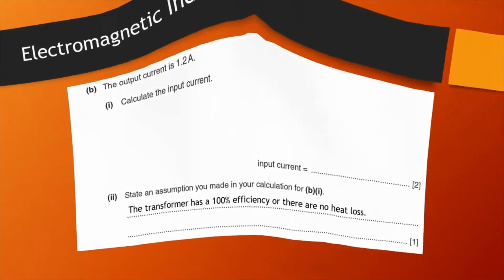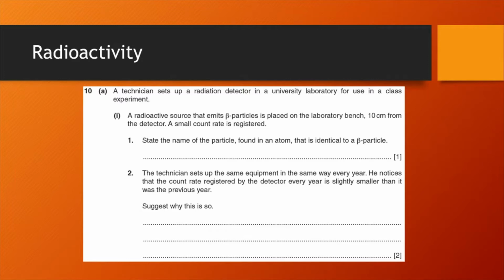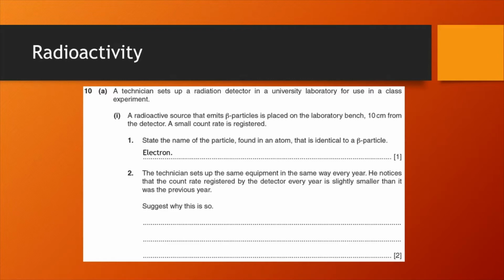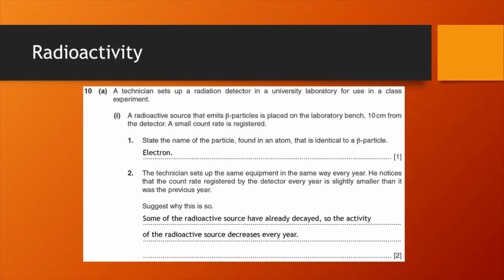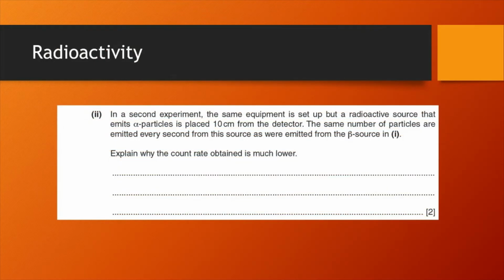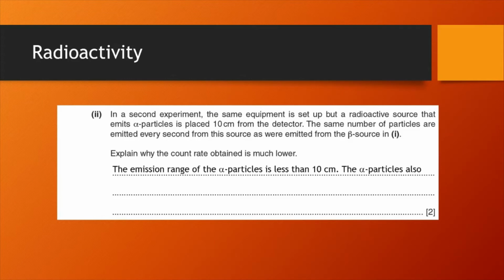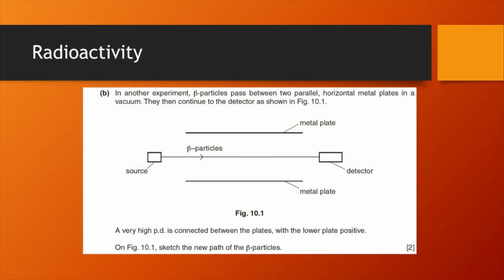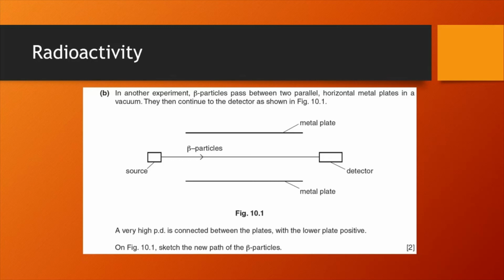W14 QP32 No 10